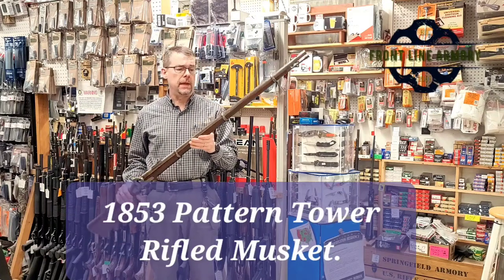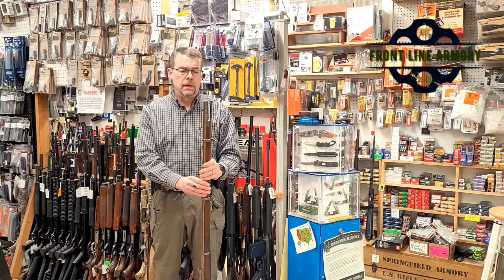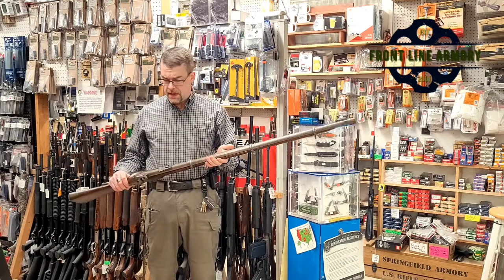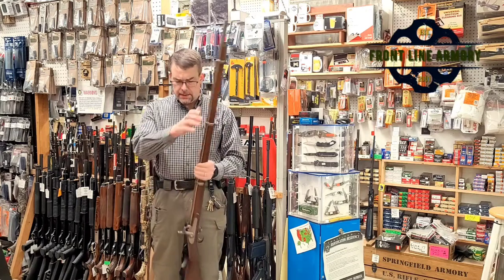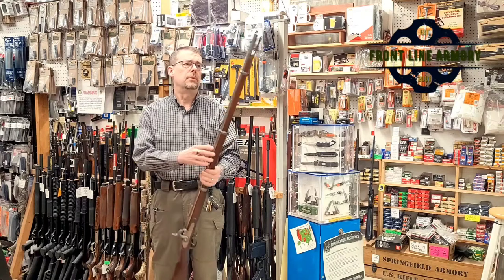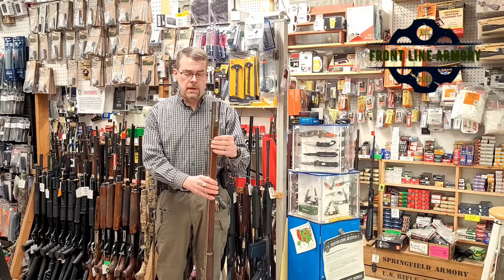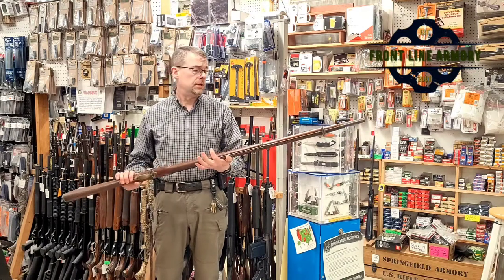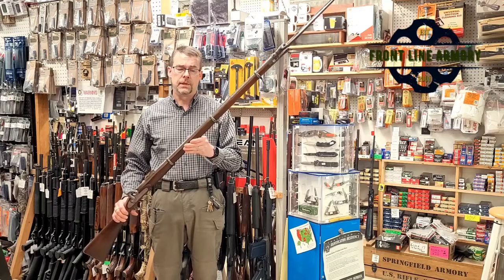1861 made pattern 1853 Rifled Musket made in England by Tower.